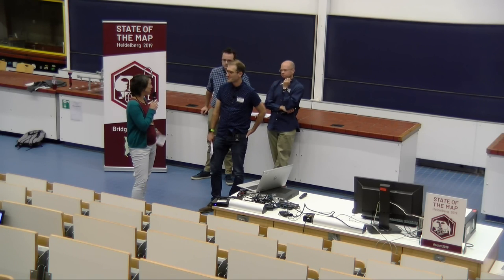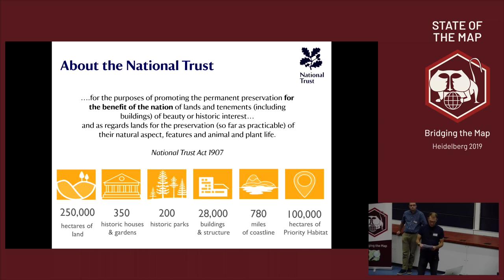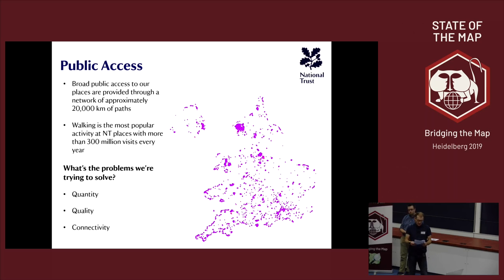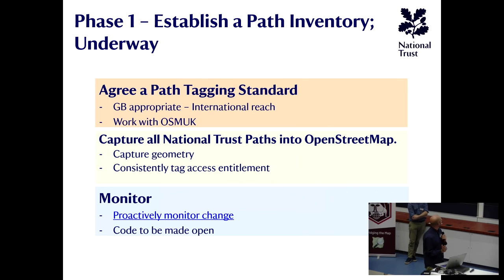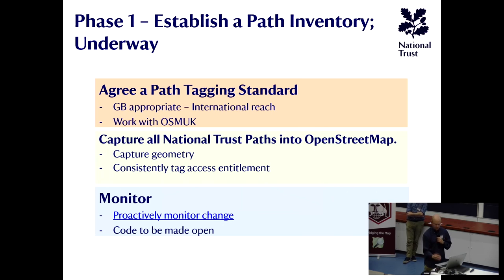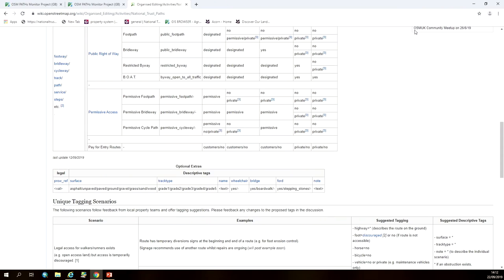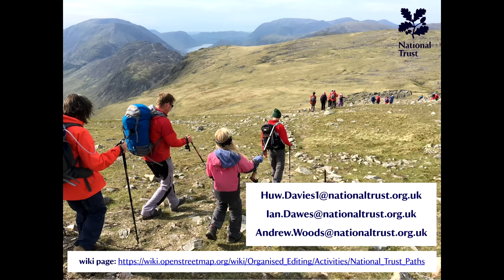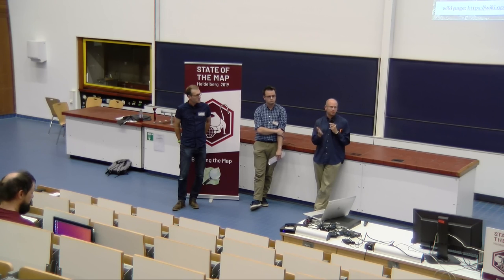2019: National Trust - Managing a Path inventory in OSM: Towards an Open Paths standard in OSM for t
The talk describes the use of OSM as part of an asset management process using a crowd of National Trust staff, volunteers and the public to maintain an network inventory of an estimated 20,000 km of paths (both Public Rights of Way and permissive paths). The process pro-actively notifies local staff of changes to enable on-ground validation.  The process required the definition, and consistent application of, a UK standard for path tagging.

The National Trust (NT) is a charity set up to look after special places in England, Wales and Northern Ireland. Now the largest land owner in the UK, NT cares for more than 250,000 hectares of land including 775 miles of coastline, 100,000 hectares of statutory wildlife sites, 28,000 buildings and structures, 300 historic mansions and gardens.
The NT operates a membership business model which provides members with complimentary access to our pay-for-entry visitor attractions, but also seeks to provide extensive free access to the countryside. The pay-for-entry visitor attractions welcomed 2.5 million visitors in 2018, and an estimated 300 million visits to countryside sites.
Recent internal analysis estimates that NT look after a network of 20,000km of footpaths which comprises both legally designated ‘Public Rights of Way’ (25%) and permissive paths (75%). Permissive paths are those where access to members and/or the public is provided, and the condition of the path is monitored. Currently there is no single digital inventory of Public Rights of Way or permissive paths in the UK.
The Paths Project is capturing a digital inventory of paths on National Trust in order to:
    • Demonstrate how NT are fulfilling our core purpose of providing access to special places.
    • Improve asset management including maintenance and enhancement of the path network,
    • Provide a digital base for trail curation and enhanced visitor experiences.
A review of options concluded that the OpenStreetMap would be the best system for management of the National Trust Paths Inventory. This enables the capture of a digital path data to a defined standard to be carried out by the Trust’s extensive local
staff, volunteer network and also any citizens with an interest in paths.
This approach is not without challenges. The constancy of path tagging in OSM is not currently suitable for describing the access to the path network. In order to ensure the paths data met the NT needs we worked with OSM UK, and other partners to apply consistent data standards for tagging paths in OSM. This standard is specific to the UK context and enables to differentiation between legal rights of way and permissive paths.
In working with local staff to review the current representation a number of challenges were identified relating to the official register of paths and the reality on the ground. This is an evolving area and as the project progresses it is expected that other challenges will emerge.
The project set-up an automated process for notifying local staff to changes in their area of knowledge so that changes could can be validated against the reality on the ground.  This work provided an interesting technical and organisational challenge and is a somewhat novel approach for large asset owning organisations seeking to utilise OSM and the power of the crowd to manage asset data.
The initial focus of the project is on the existence of paths and the legal basis for access. Once this is captured additional attributes relating to accessibility, condition will be considered.
Whilst this project is still to be completed, other potential asset types that could be managed in OSM in this way have been identified.
The true value of a UK wide paths inventory will only be realised by having a comprehensive, authoritative and trusted dataset. This cannot be achieved by NT alone. When the project is suitable mature NT will make available any parts of the process to other organisations to encourage adopt a similar approach.

Huw Davies